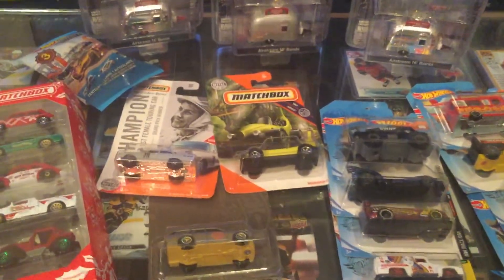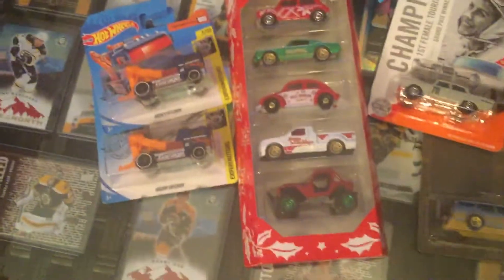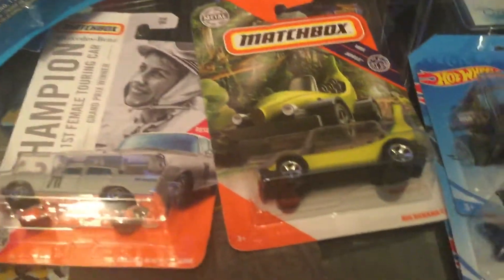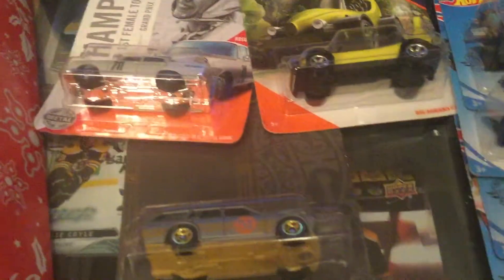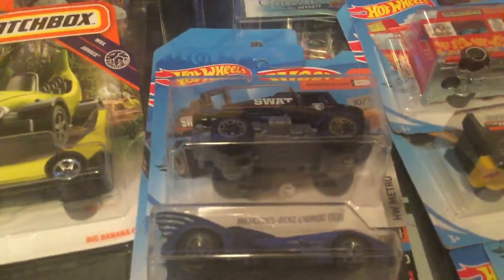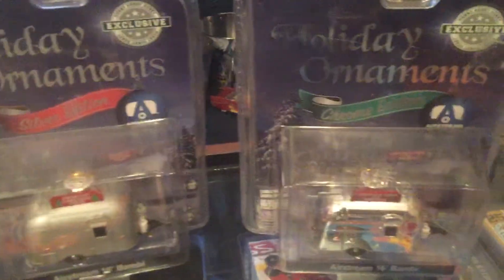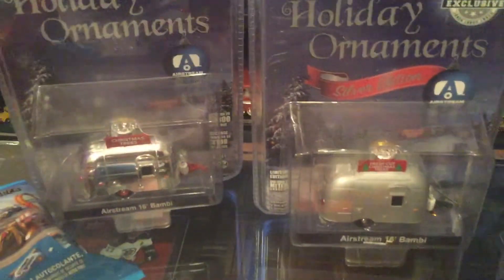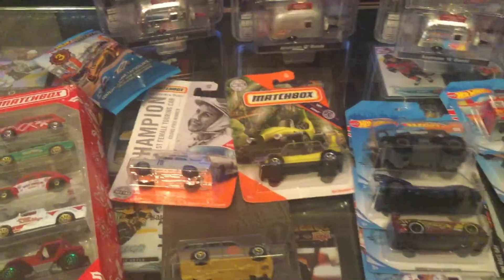Diecast cars about to be set free - November 2019